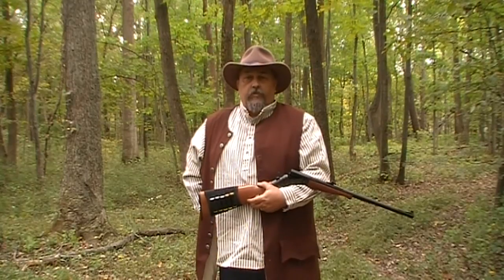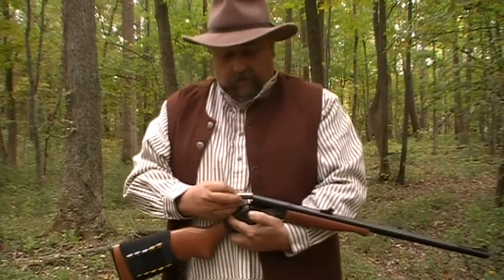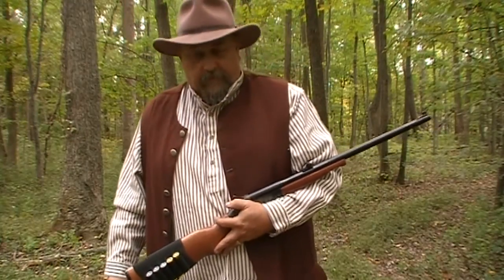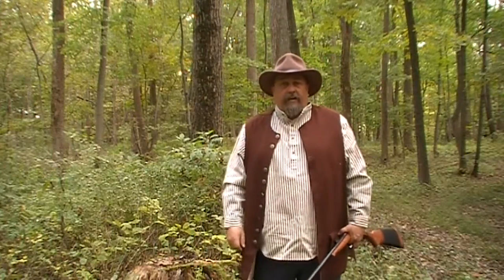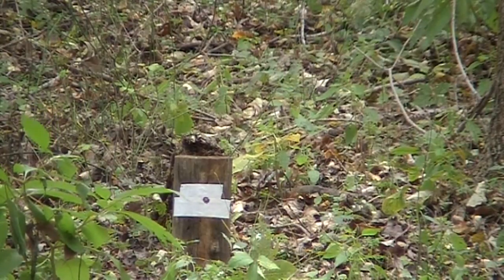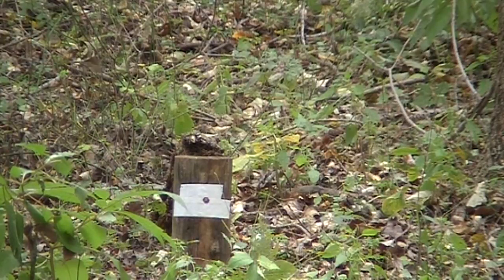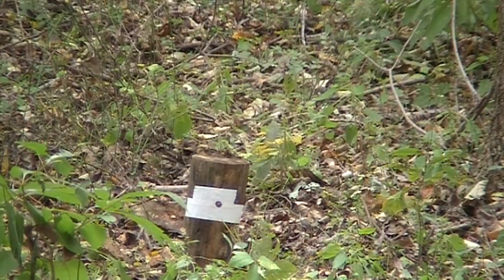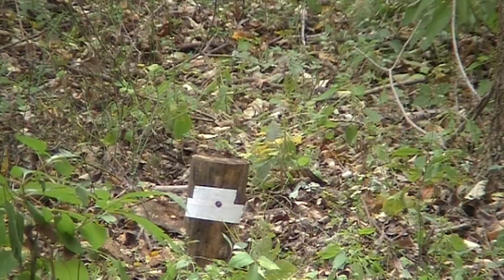Woodscraft.. - Shooting..N.E.F. 20ga. With .357/ .38 Short Lane Adapter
Bushcraft - Woodscraft Skills